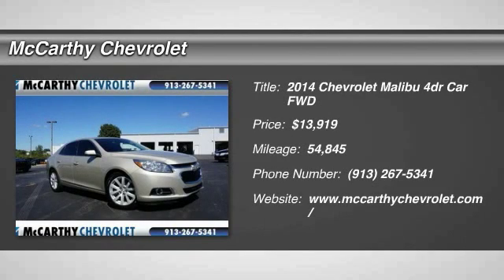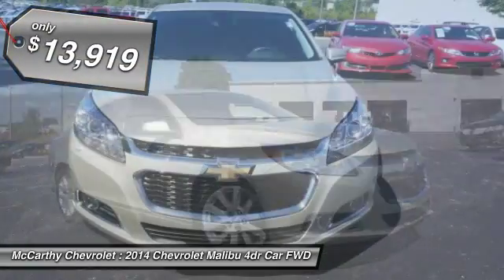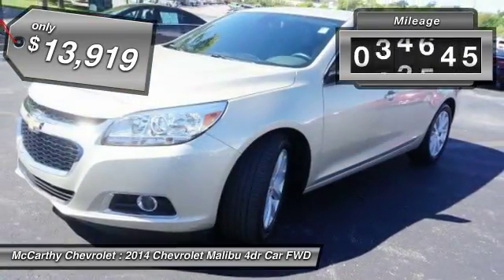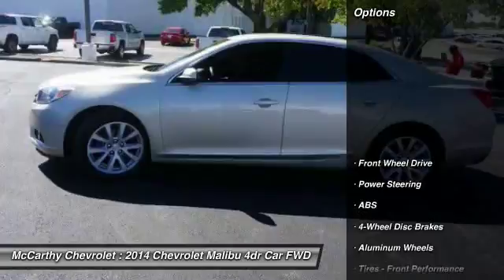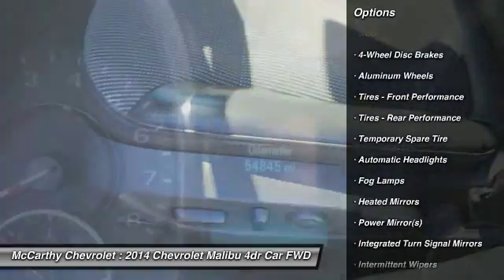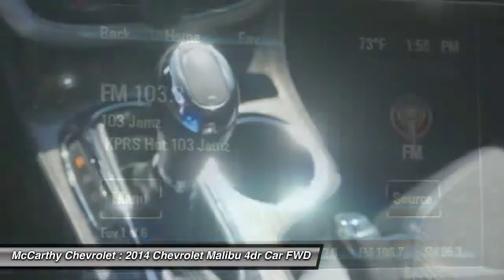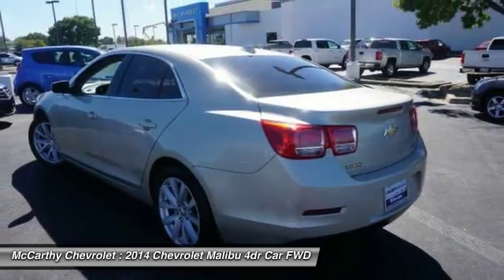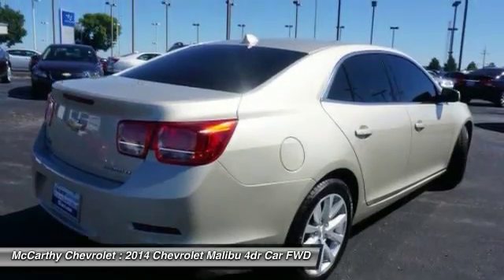2014 Chevrolet Malibu UCP6643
2014 CHEVROLET MALIBU Olathe, KS
Stock# UCP6643

McCarthy Chevrolet
675 North Rawhide

New Price! Certified. GM Certified. 36/25 Highway/City MPG

Awards:

* JD Power Dependability Study
* IIHS Top Safety Pick+
* KBB.com Brand Image Awards